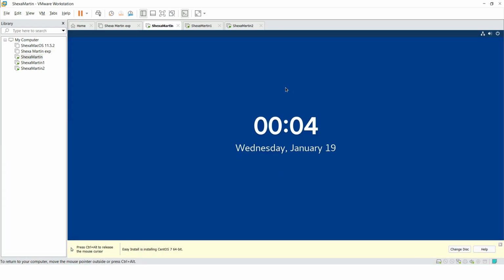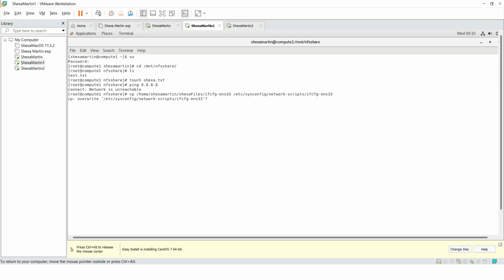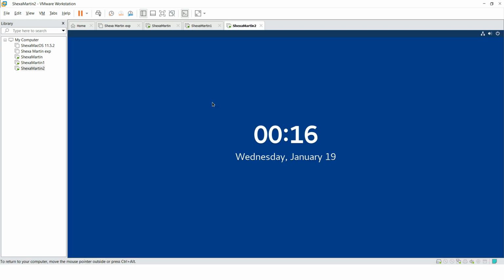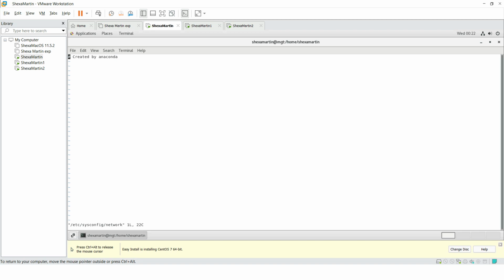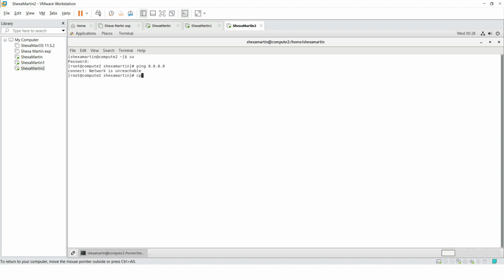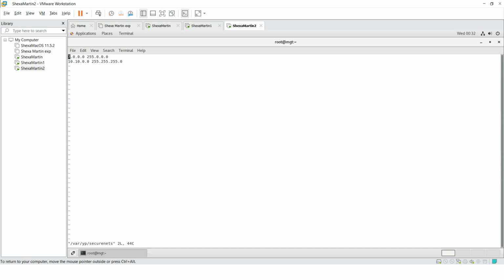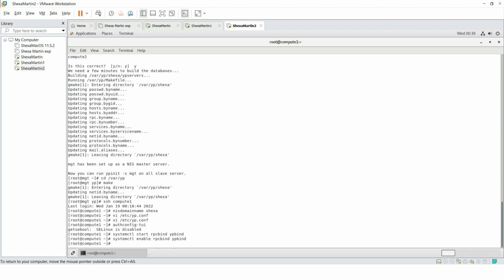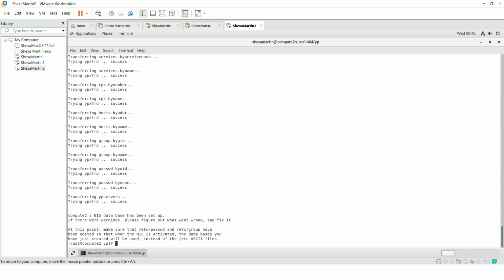6 Linux CentOS 7 install and configure NIS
In this tutorial we cover the following:
CentOS 7 install NIS
CentOS 7 configure NIS server
CentOS 7 configure NIS clients
CentOS 7 ypbind service checking